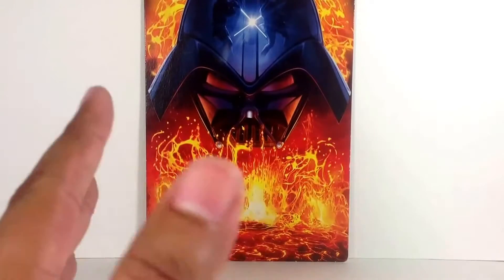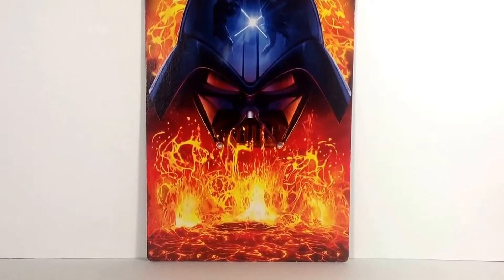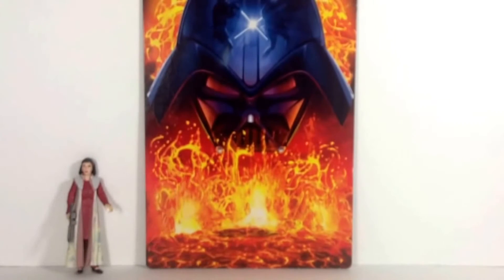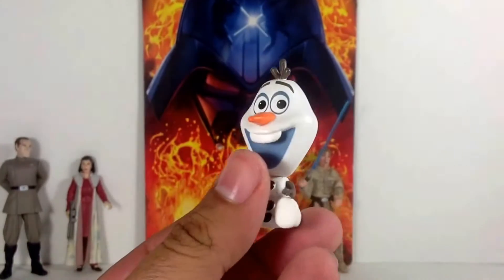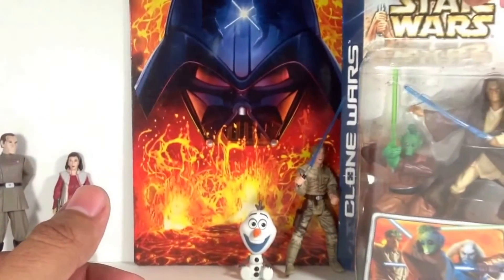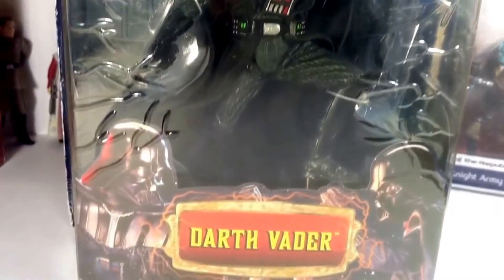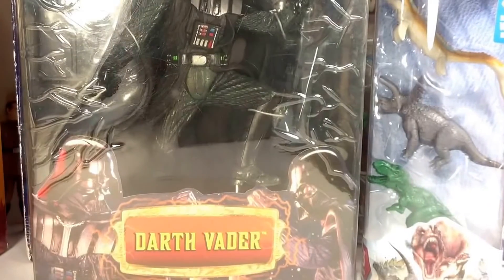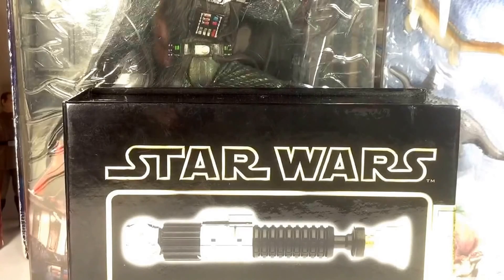Victoria's Cantina Prize Package!!